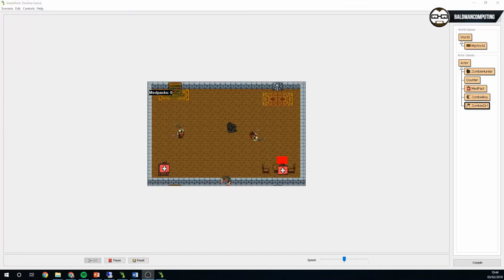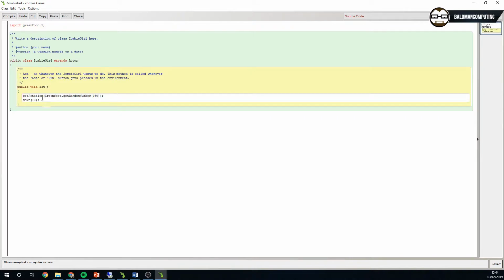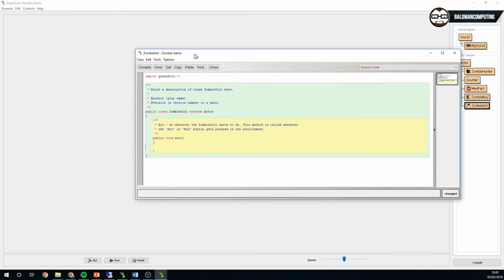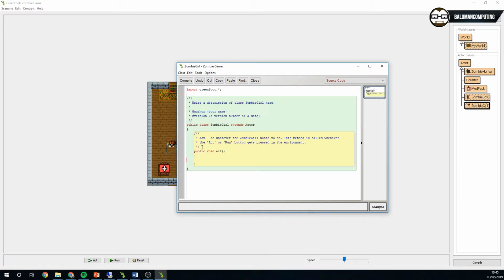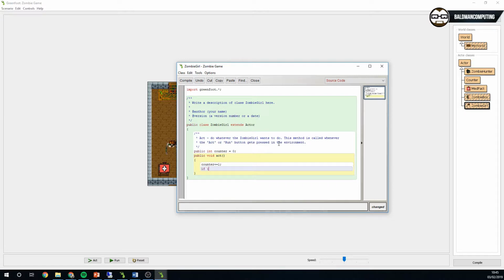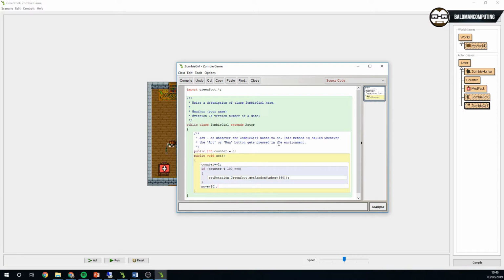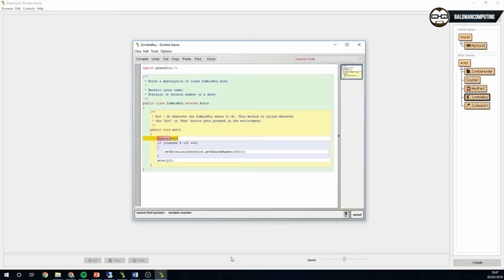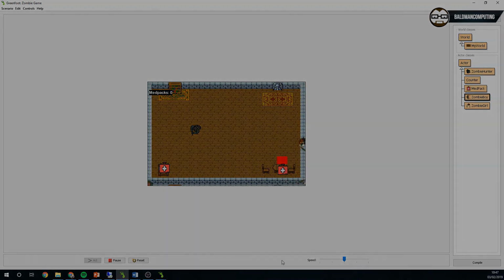Greenfoot Tutorial 4 - Random Movement in Greenfoot - Eduqas Computer Science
How to implement random movement  in Greenfoot.
On screen exam GCSE Computer Science Eduqas specification, component 2.
Thumbnail photo by Caspar Camille Rubin on Unsplash.